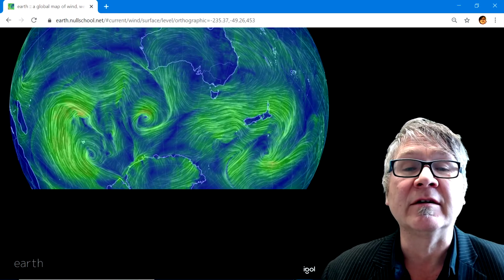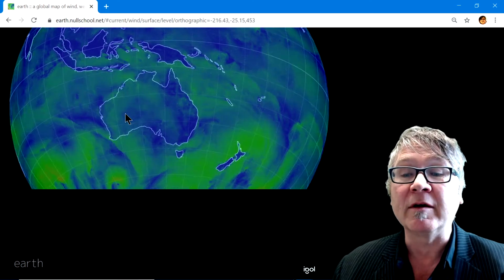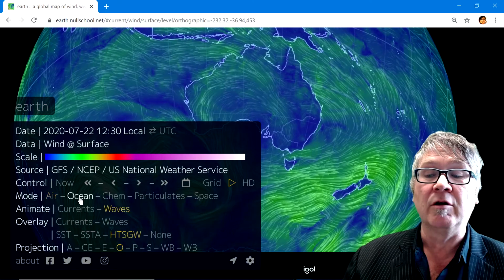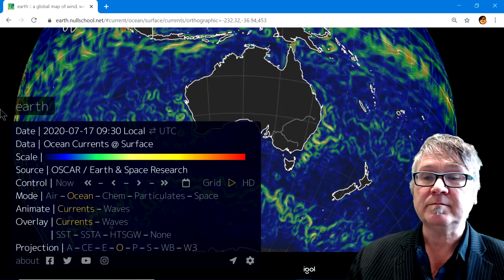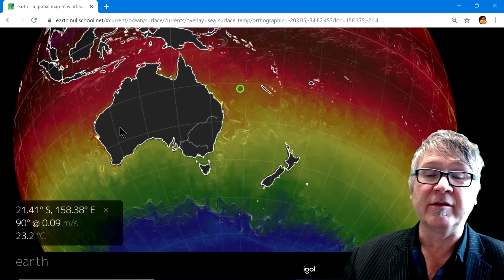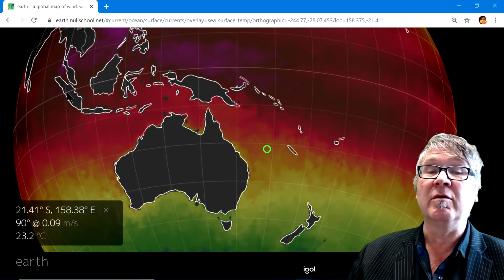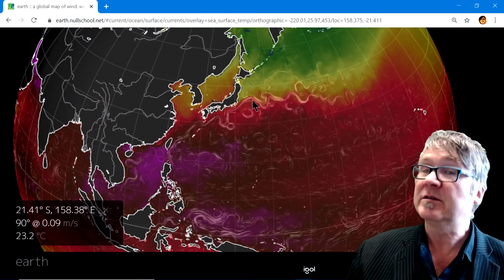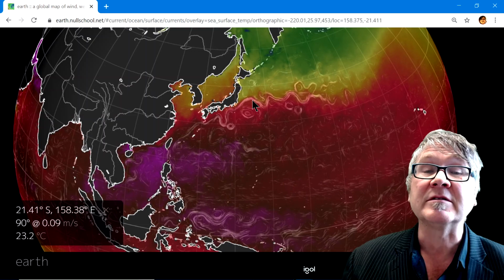Lecture 2-1 Intro